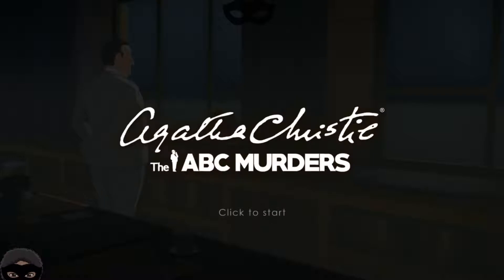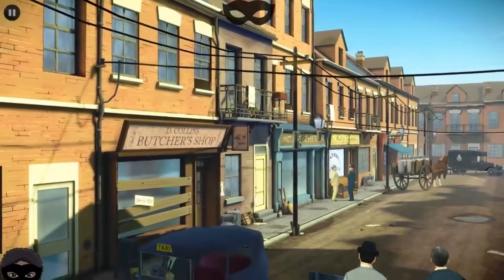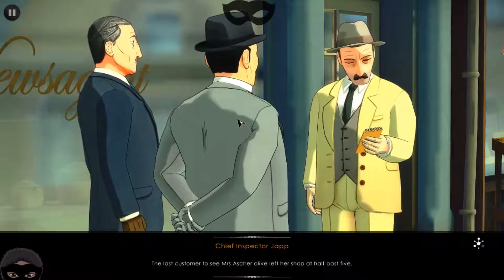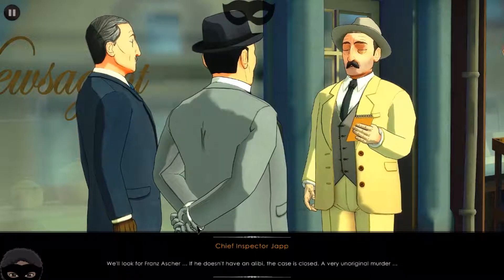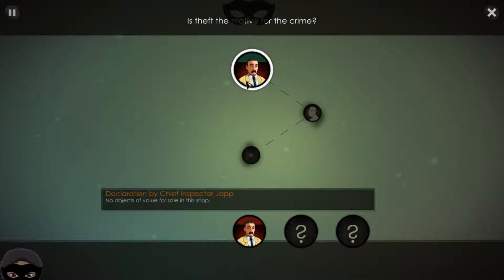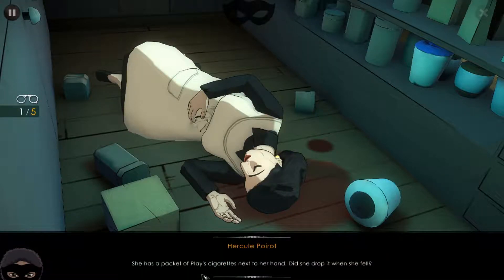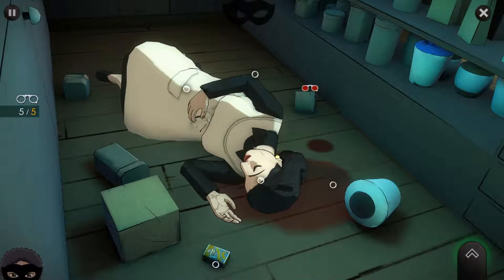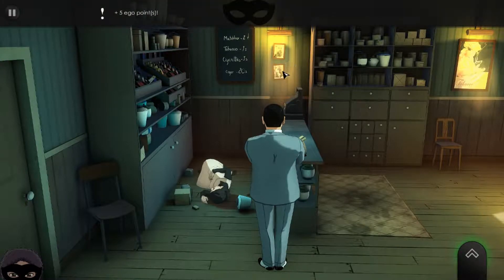Let's Play - Agatha Christie: The ABC Murders - Episode 1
A new let's play with a murder mystery based on a Agatha Christie's novel.  Let's jump on right in.

Streamed November 6, 2017